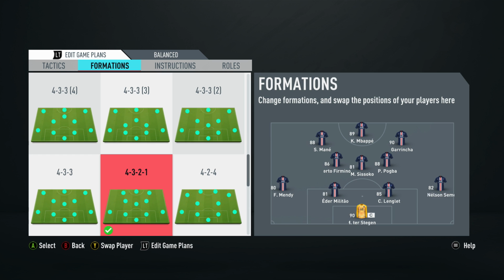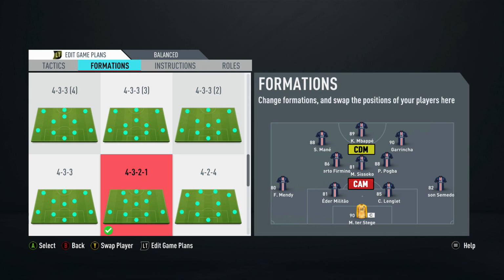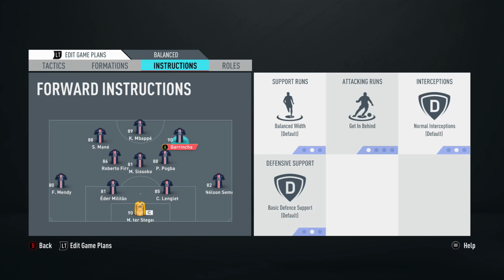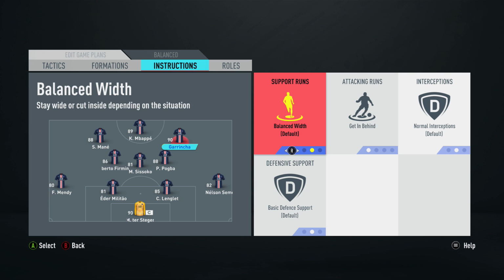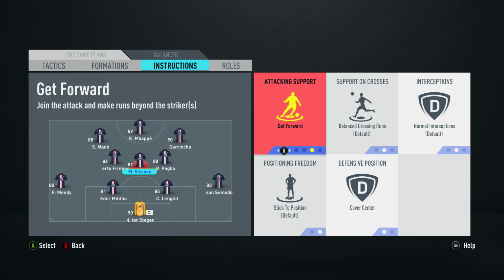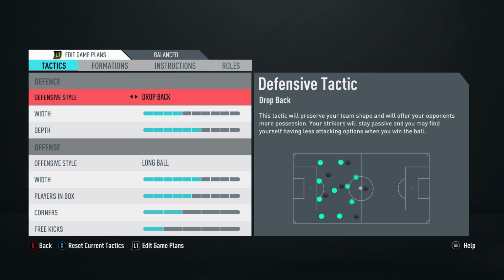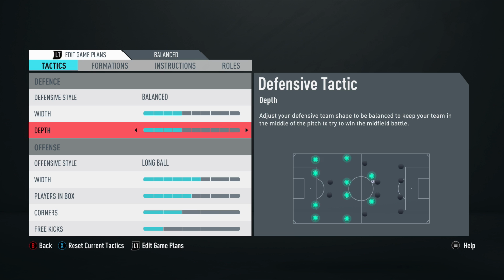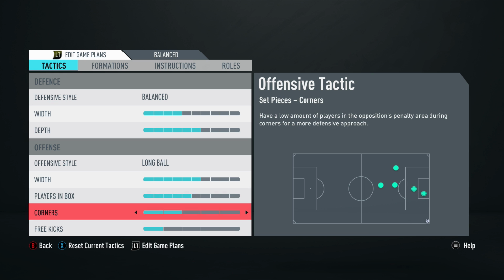FIFA 20 | Is the 4-3-2-1 Still a META FORMATION POST PATCH?! - FIFA 20 ULTIMATE TEAM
Be Humble
Work Hard
Respect the Grind

OFFICIAL RG11 :)